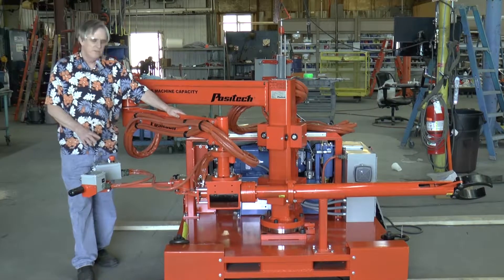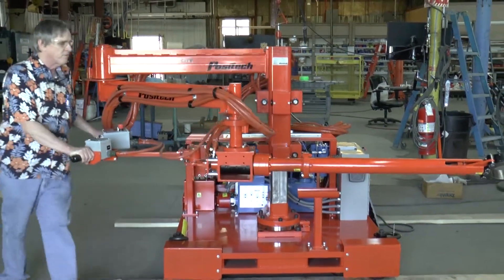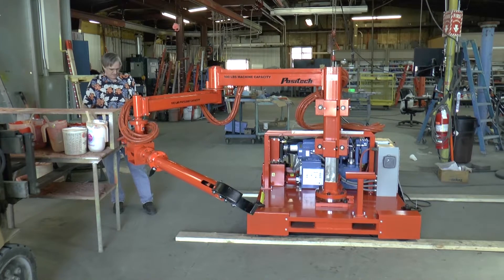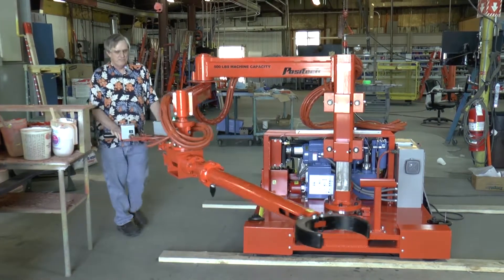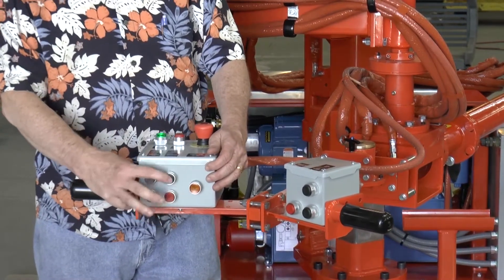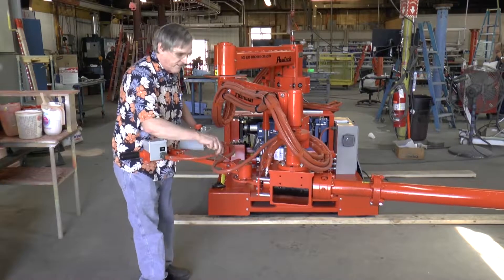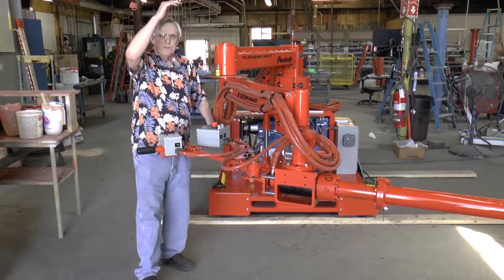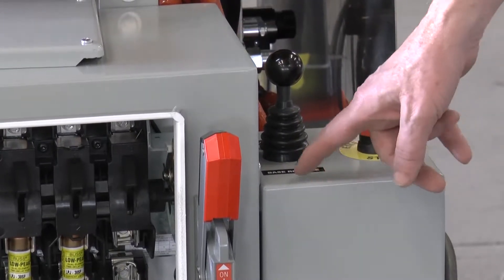TTA-5 Custom Application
This modified TTA-5 custom application from Positech® features a motorized base with an extended reach.  As this particular application is to be used within a steel plant, the typical hydraulic hoses and electronic cables are protected in a special high-temperature wrap.